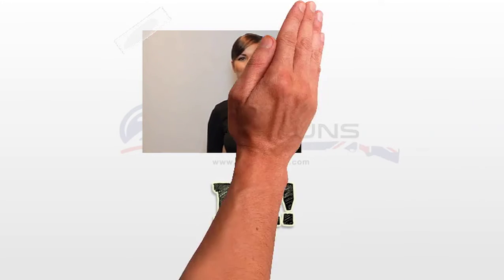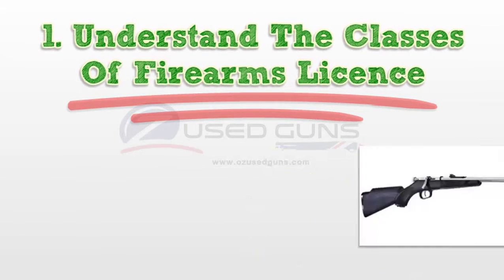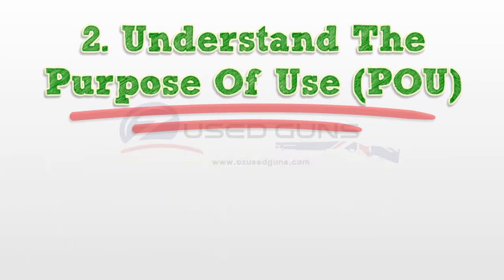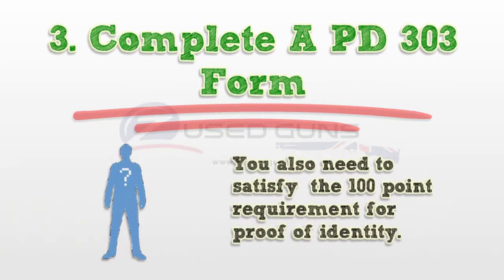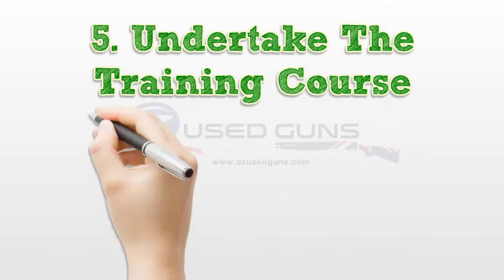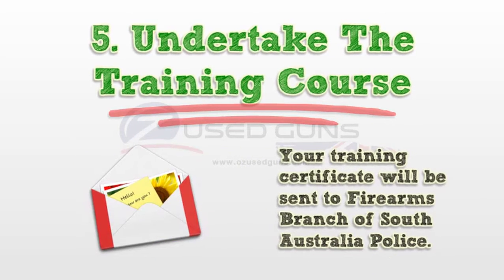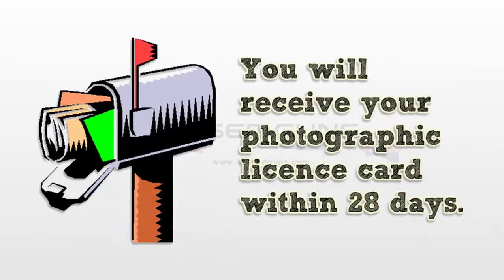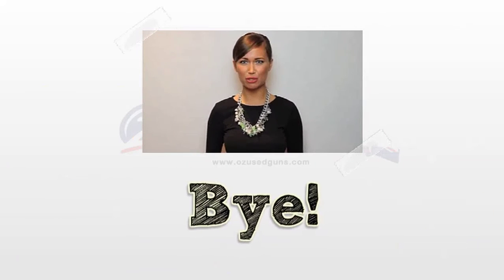Get a Gun Licence in South Australia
Here is another guide you can follow to apply your firearms licence in South Australia. Getting a gun licence in South Australia is not difficult if you have time and follow all steps. You just need to be patient, as the whole process can take up 3 months.